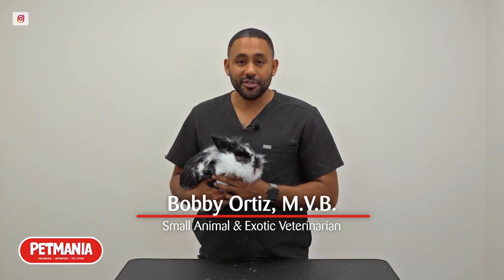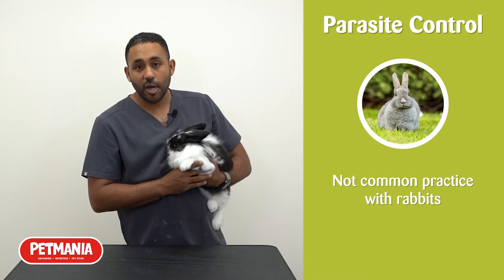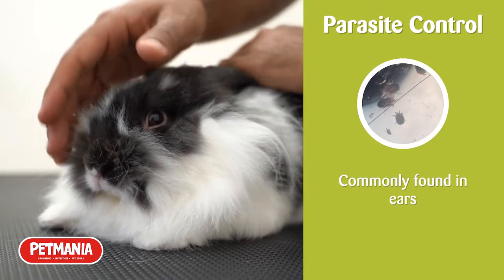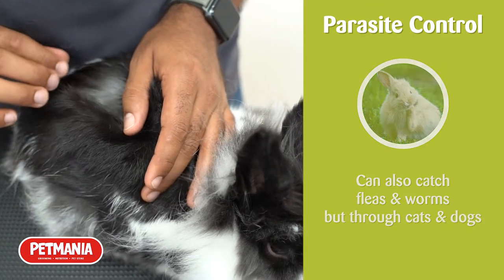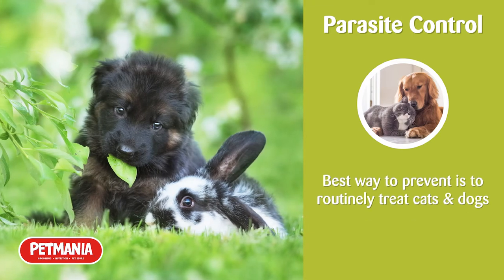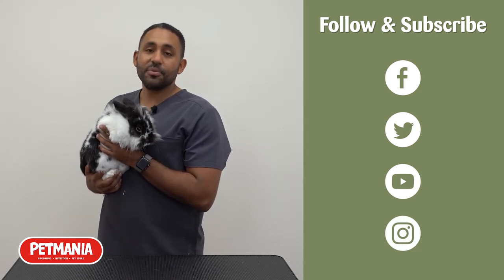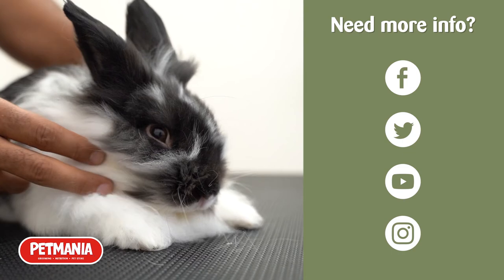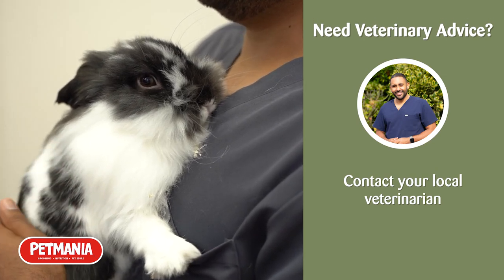Do rabbits need parasite control? - Rabbit FAQs with Bobby Ortiz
With the help of Binky the Dwarf Angora Rabbit, Dr. Bobby Ortiz M.V.B. answers your frequently asked questions on parasite control for rabbits including: do they need parasite control, most common parasite, signs of infestation and treatment options.